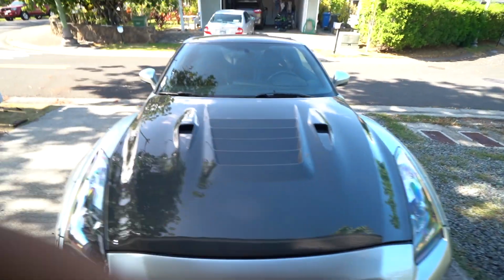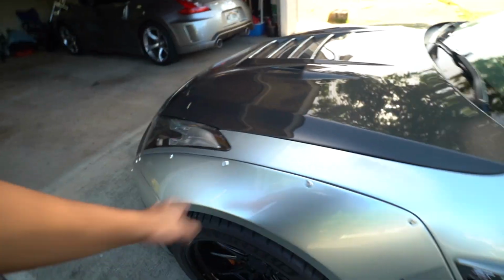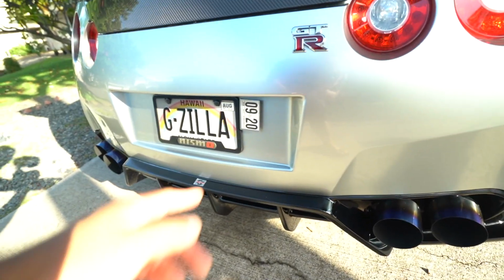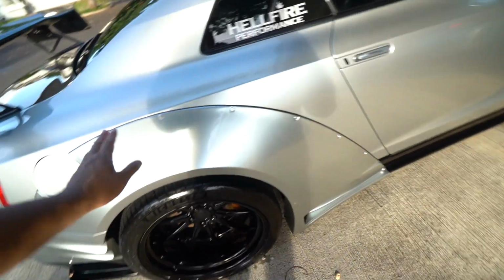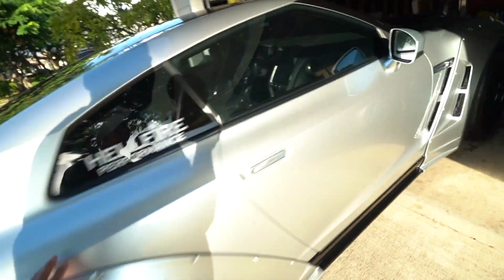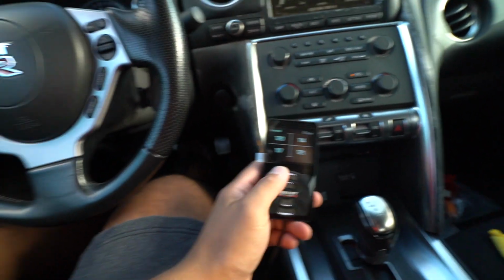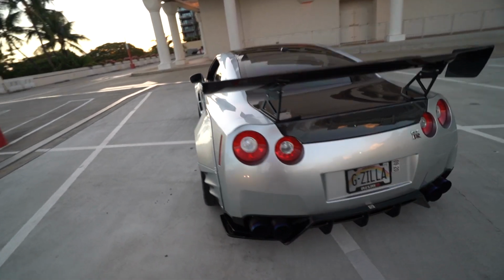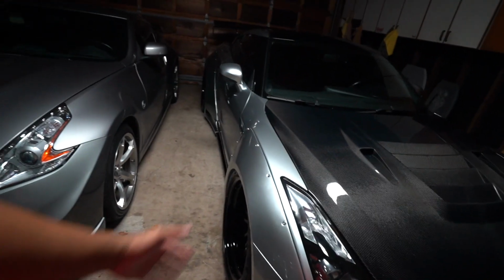The UNFORTUNATE TRUTH of My WIDEBODY GTR R35! :(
It feels so good to have the GTR Widebody put all together. But having the GTR R35 Chargespeed Gekisoku kit on means there's some paperwork needed to be done. Widebody kit installation tested our patience but now it's time to drive! Also, we have final updates on everything on the Widebody GTR!

Follow my Brand on Instagram! @defynitive